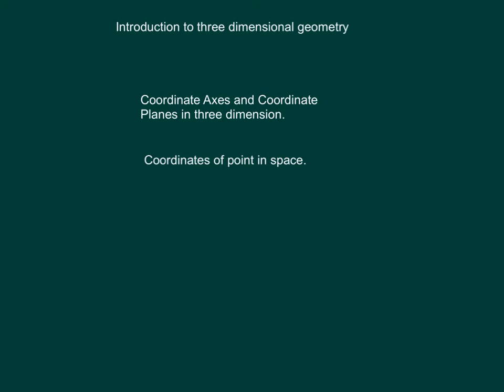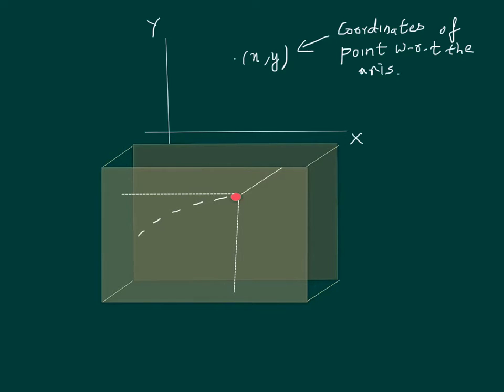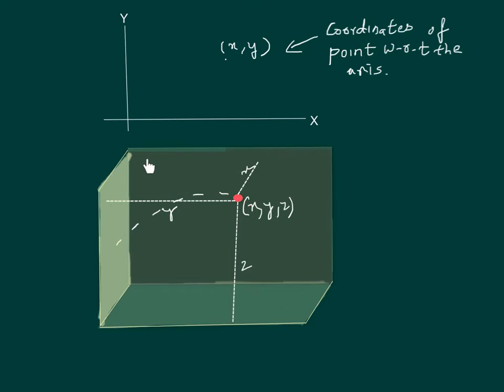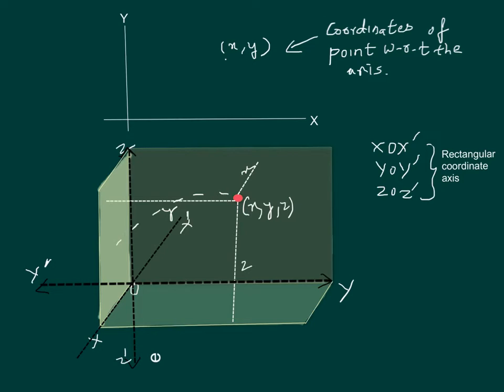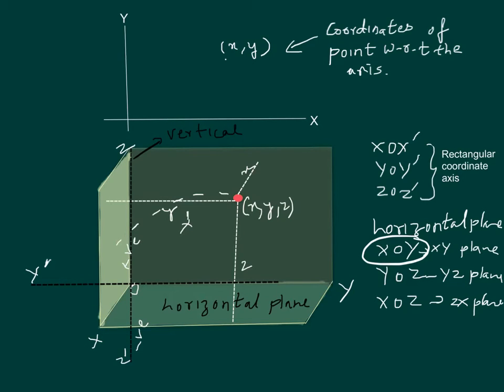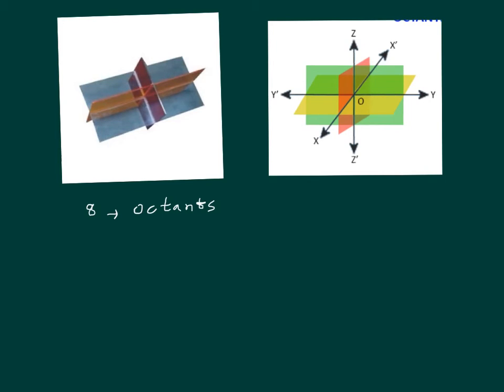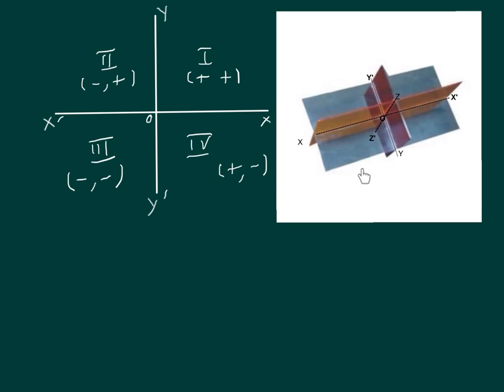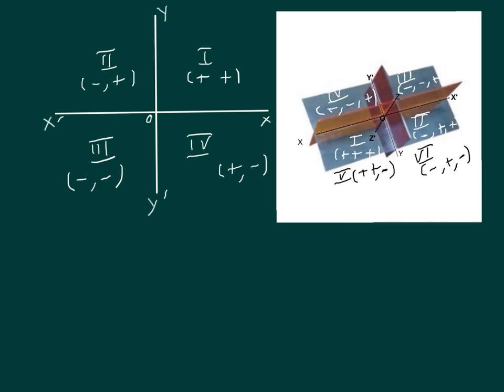Introduction of 3D Geometry|Basic of 3D Geometry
We provides E-tutors. All tutors are highly qualified with advanced subject knowledge and are credentialed teachers in addition to being experts in their respective subjects. My way teaching engages each student on a one-to-one basis throughout the program or in batches . Subjects offered.
- Mathematics
- Science (Physics, Chemistry, Biology)
- Hindi
- Social studies